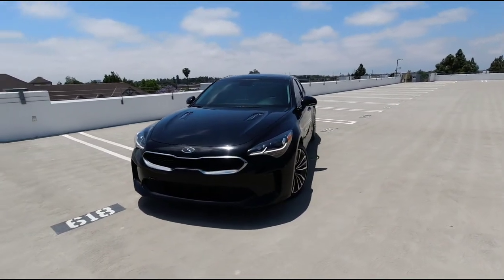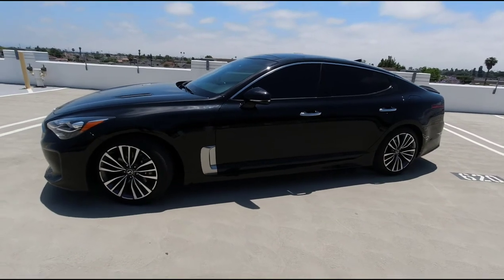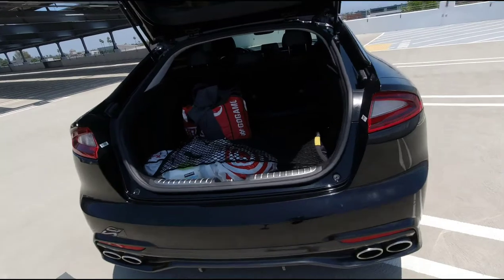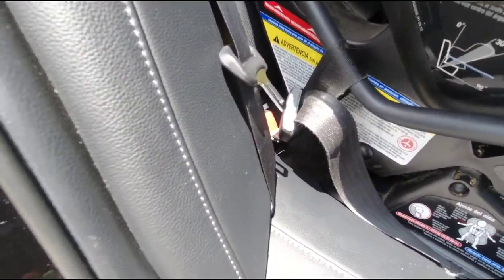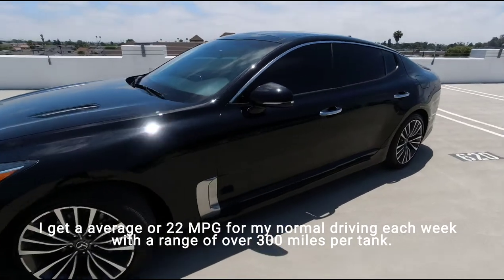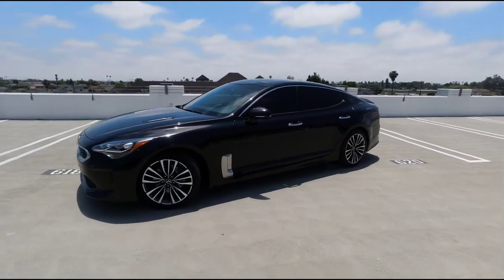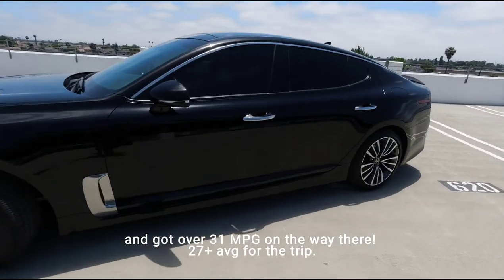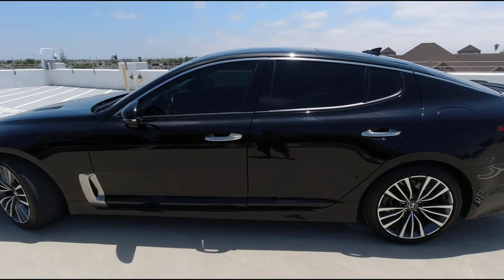Is the Kia Stinger a good Family Car?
The Kia Stinger serves me well as a family sedan that is fun to drive everyday!